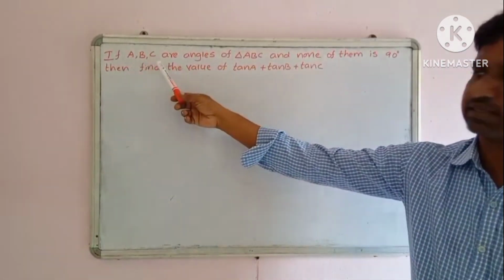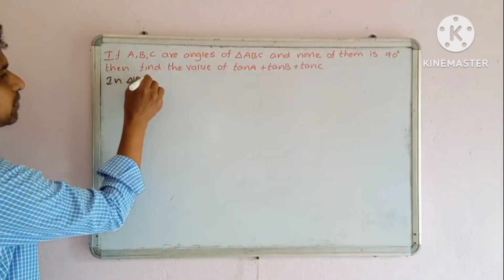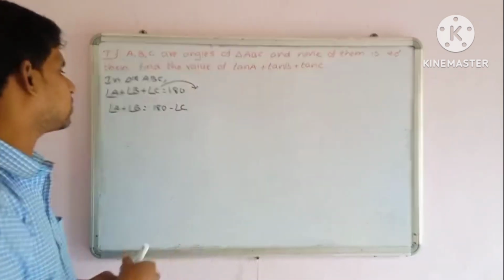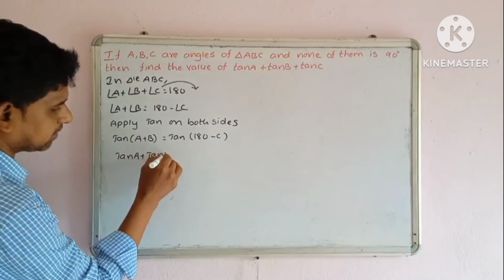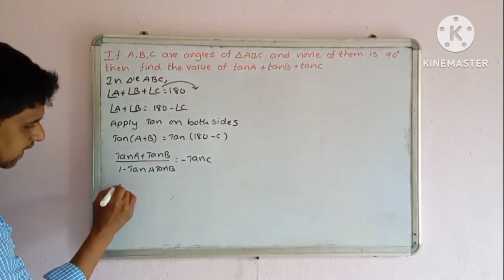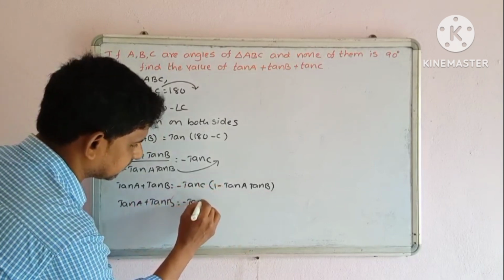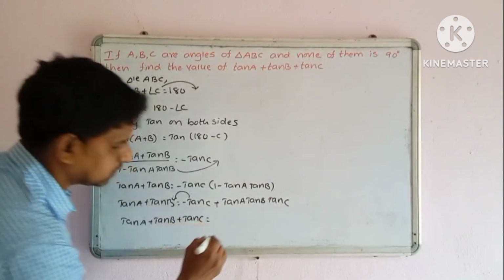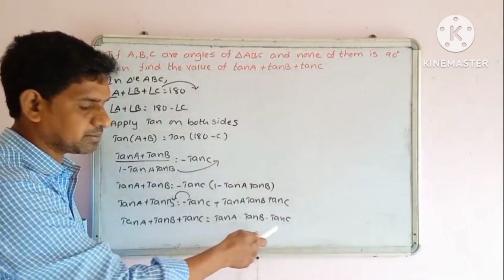. "tan A + tan B + tan C? Easy Trick for Triangles"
In this video, we solve a classic trigonometry problem: For a triangle ABC (no angle = 90°), find tan A + tan B + tan C.
We’ll use triangle angle properties and trigonometric identities to arrive at the answer quickly — perfect for competitive exams and board preparation.

What you’ll learn:
✅ Triangle angle sum property
✅ Tan addition formula for triangles
✅ Step-by-step easy derivation
✅ Exam tips to solve faster

📌 Ideal for: Class 10, Class 11, Class 12, JEE, NEET, SSC, and other competitive exams.